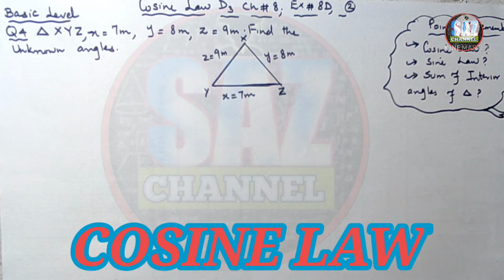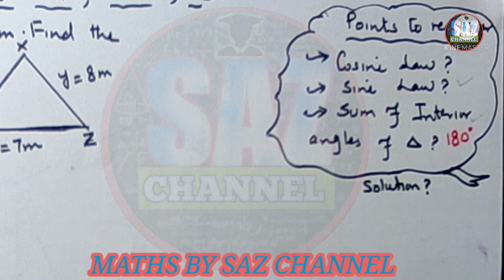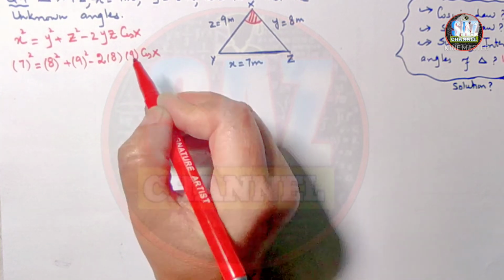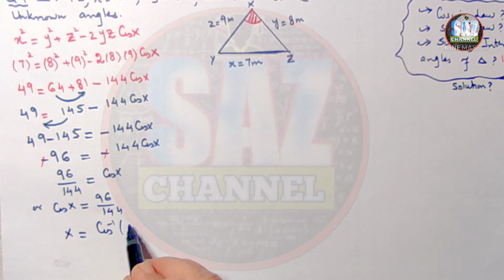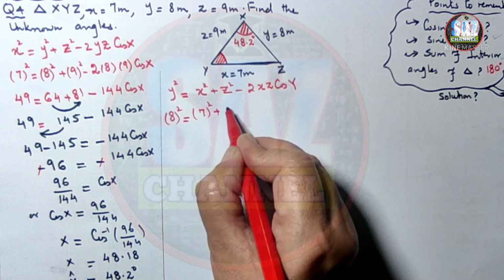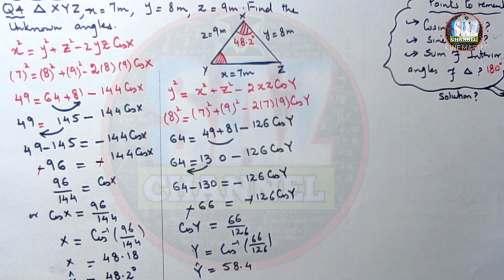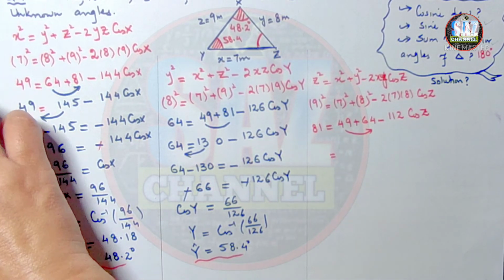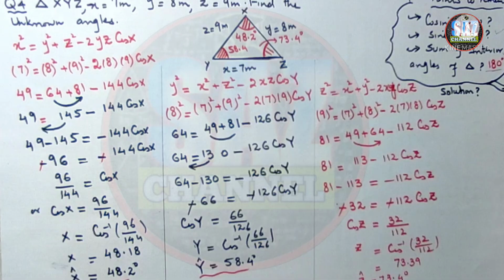Further Trigonometry|Cosine law|Applying cosine Rule|NSMD3(7TH ED)|Ex#8D|Q#4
This video lesson is based on solution of Problems  involving solution of Oblique triangle .Focus is given on how to find unknown angles when all three sides are given by applying Cosine law .

Saz channel